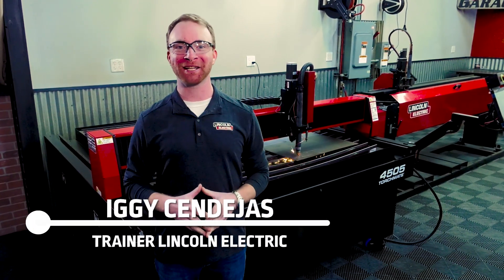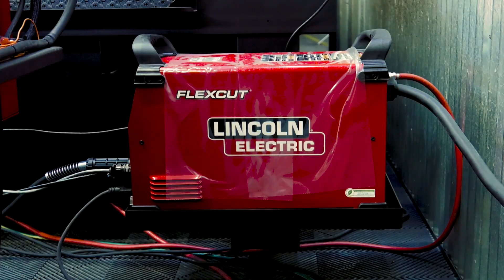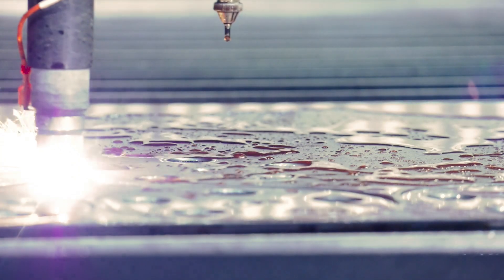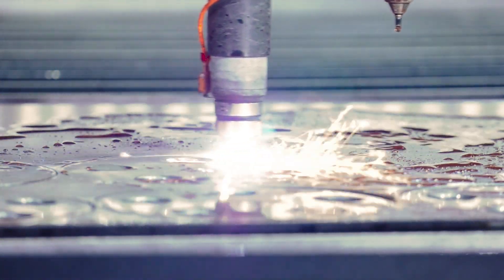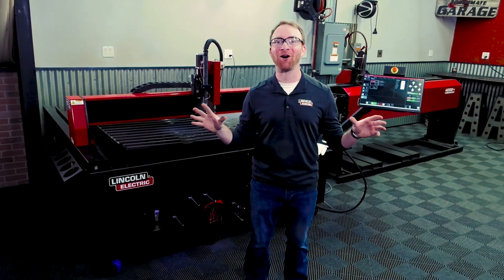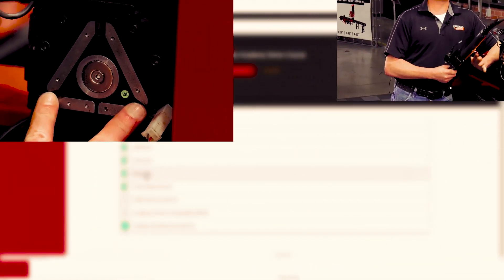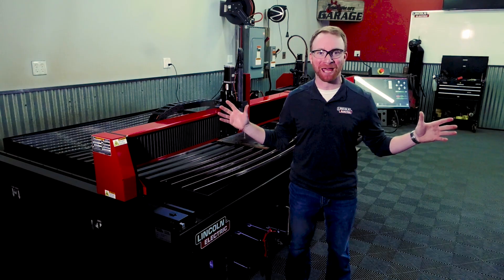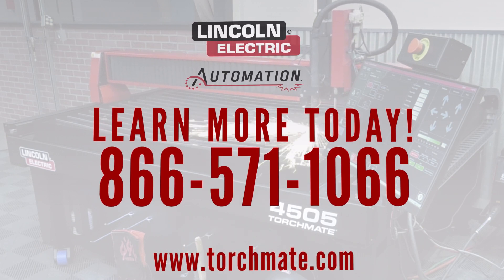Here's Why Torchmate CNC Plasma Tables Are Your Best Choice! Start Cutting Metal Fast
for more details, instant pricing, and to see the full lineup of CNC plasma tables.